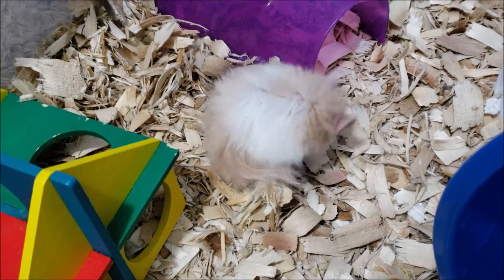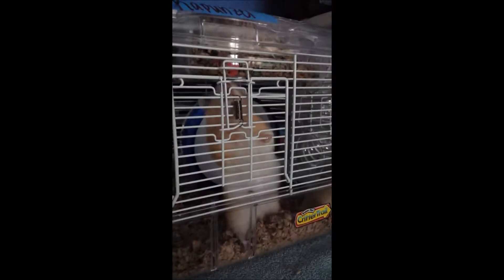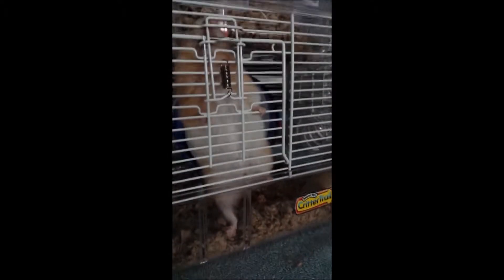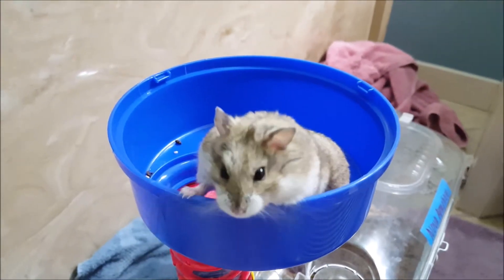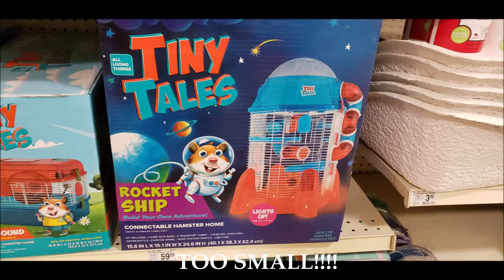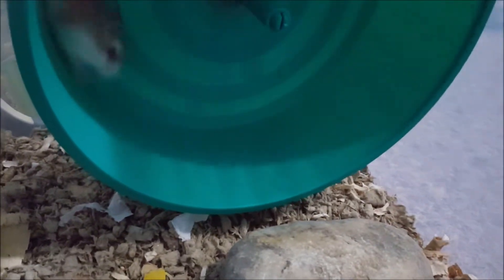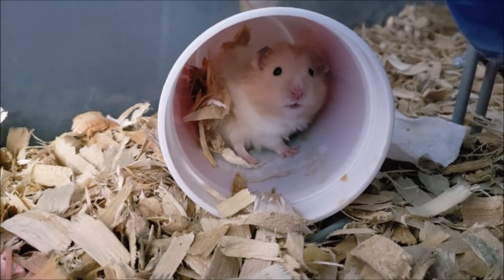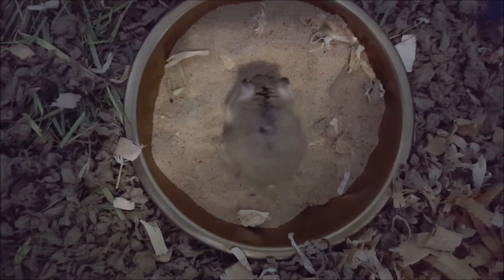The Dangers of Bar Chewing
Bar chewing is not a normal habit for hamsters and is an indication of stress, which can have negative effects on their health.